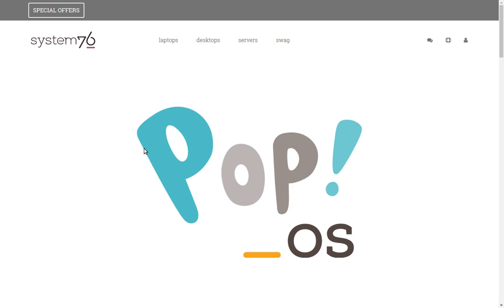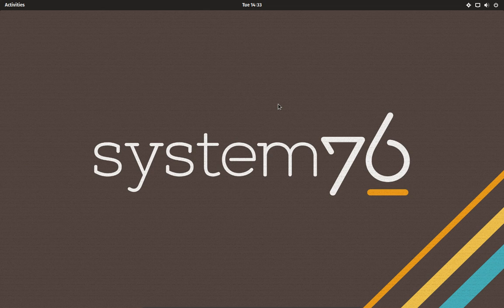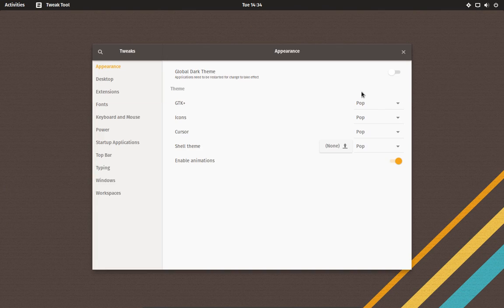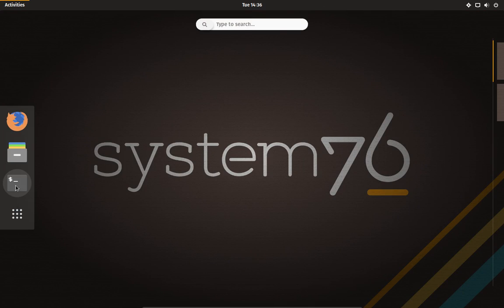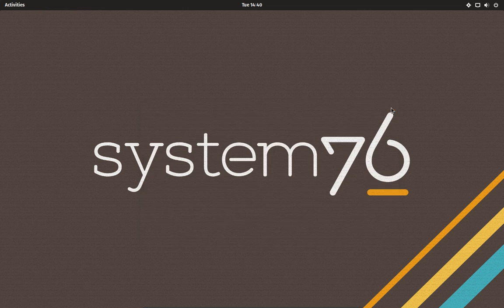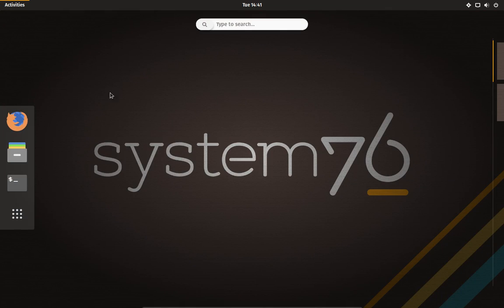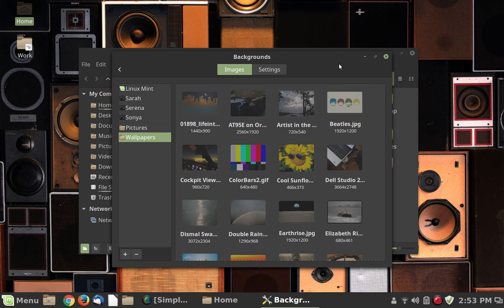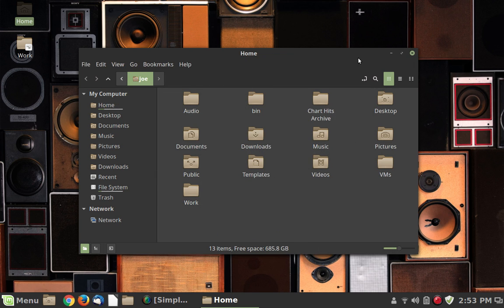A Look at Pop!_OS from System76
System76 has launched a new distribution of Linux that will be the default for their computer. Let's take a look. :)